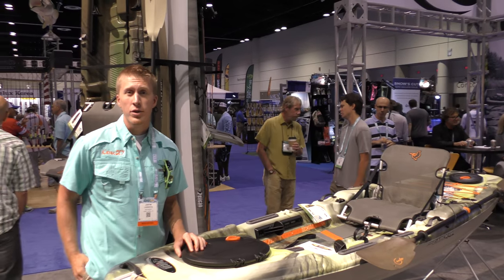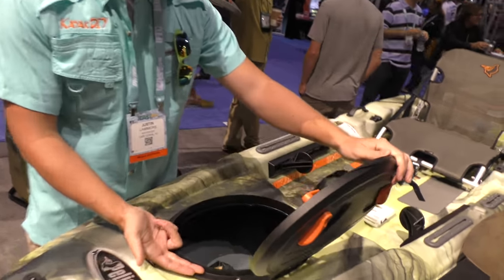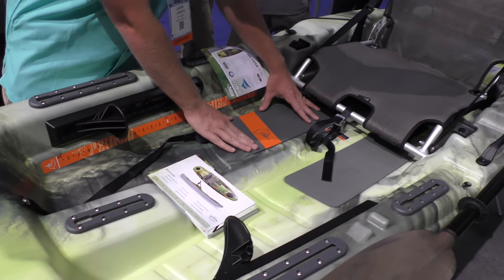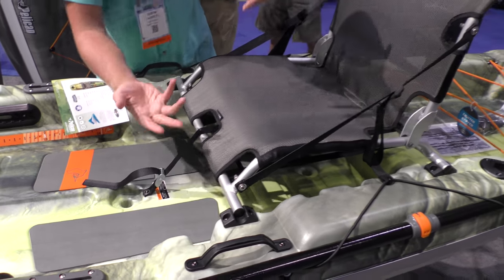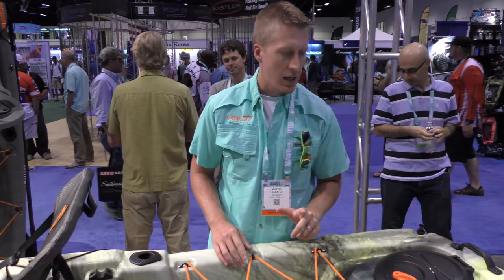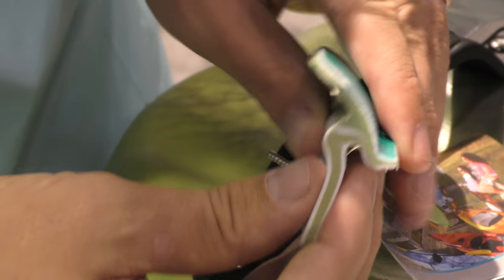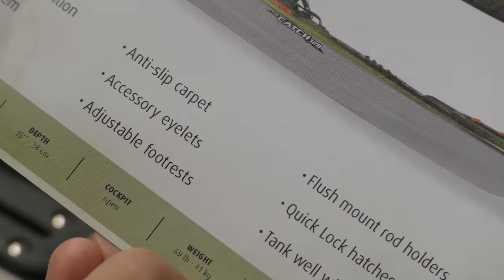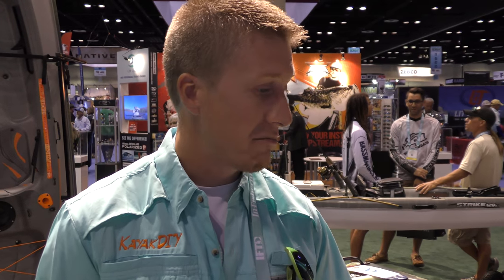NEW Pelican Catch 120 NXT Angler Kayak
KayakDIY and his team (AKA awesome wife Katie) hit the road to check out what ICAST 2016 has to offer.  We had a blast and met up with tons of fellow YouTubers/Yak Anglers  and filmed some amazing products.  this particular ICAST 2016 vlogcast we take a closer look at the new Pelican Catch 120 NXT Angler Kayak and a glimpse of their new angler paddle which is quite nice and well thought out.  Very impressed with everything we saw.  Suggested MSRP $879 reported.  Keep eye out for it late this year!

Music (No Copyright/No Royalty): "Fragile Soul by Duzra & Blueprint"